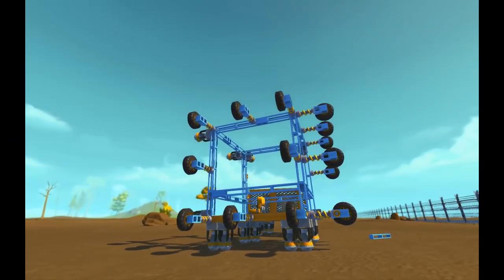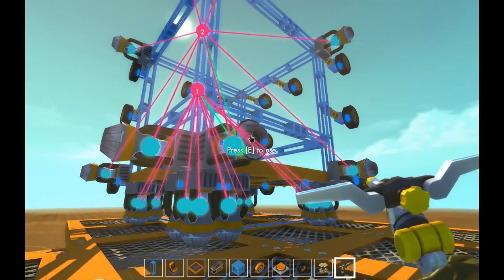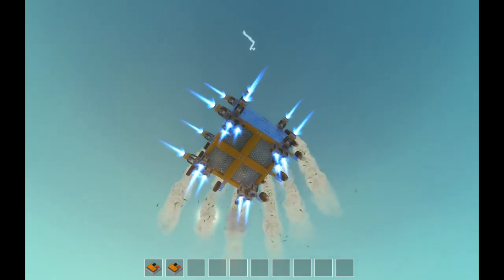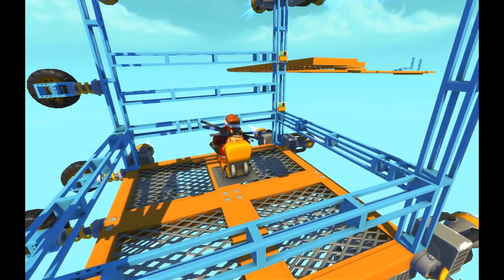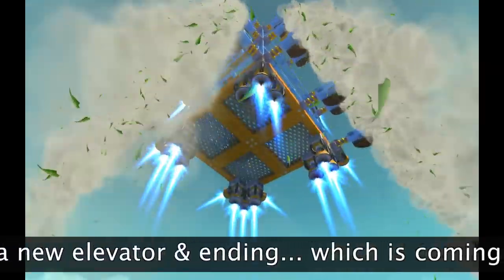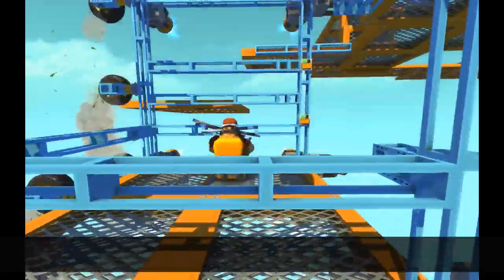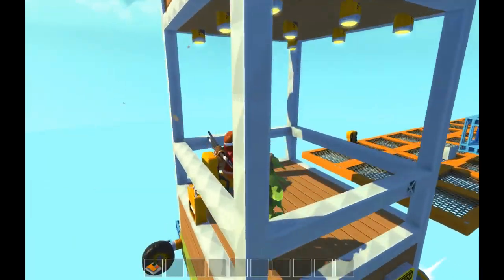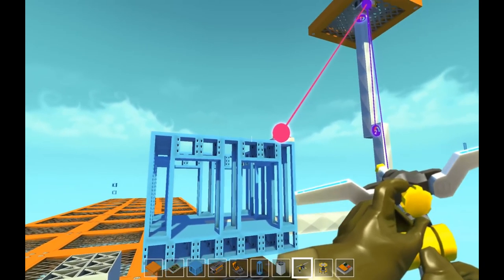Space Elevator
In search of a solution to cheap space access to space I have opted for a space elevator using two of the walls in the Scrap Mechanic map as guide rails... probably better if you just watch it :D